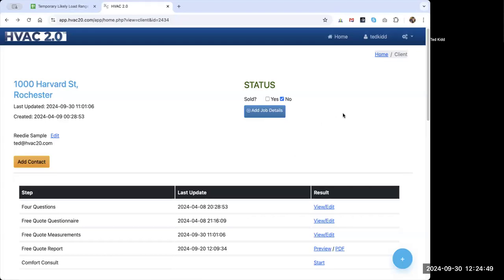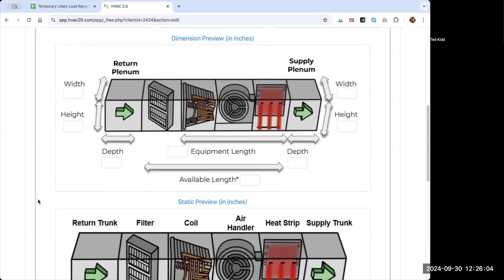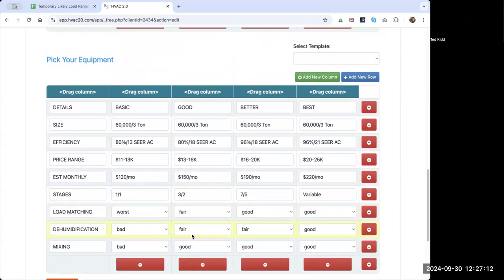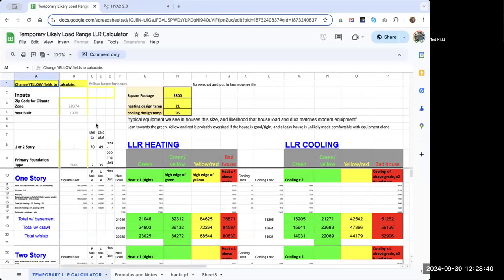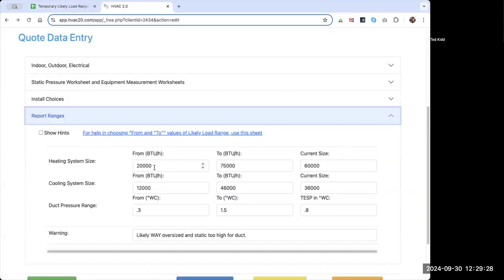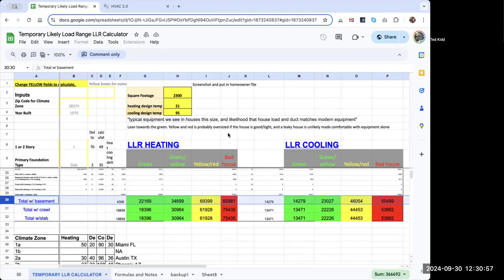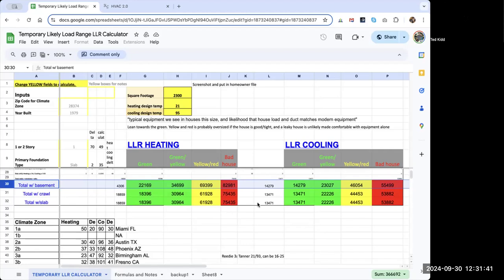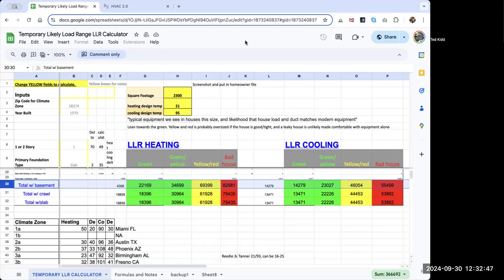HVAC20 Selling Software, Measurements section, Creating Likely Load Range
Brief explanation of the HVAC20 Measurements section
Premise and how to Create Likely Load Range.

0:35 measurements screens
1:29 install choices
1:42 equipment choices
2:23 preview of install report
2:50 likely load range spreadsheet explained
3:33 data entry from spreadsheet for customer specification report
4:33 explanation of whole range and green range. Encourage to lean towards green.
Tie comfort complaints to 6 functions, 6 functions to sizing right to house and/or duct.
If duct is too small, do they want to replace duct?
Would they rather size equipment to either GOOD house their size load current load or duct size (and previous DELIVERED capacity)?
Rather than spending money to make oversized equipment work in a poorly performing house maybe it would make sense to spend the same or less money fixing glaring deficiencies of the house (encapsulate crawl, redefine attic, and/or targeted air sealing)
If they size wrong and fix house do they want to replace equipment again?
If they size wrong, do they want to replace all duct for wrong sized equipment?

If you want to know more here are the next short videos
Please watch these brief videos in the following order: